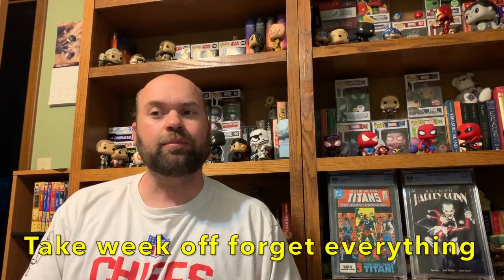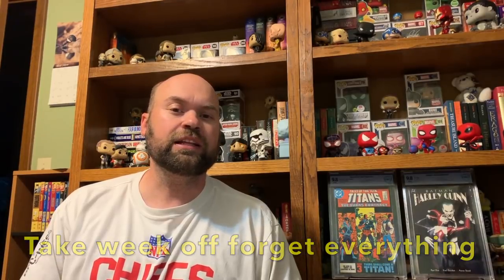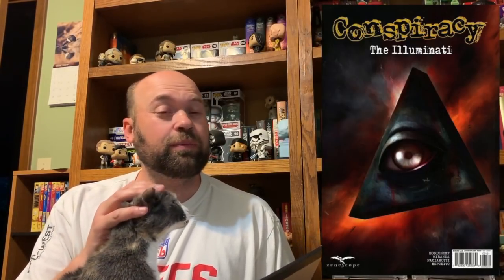CBSI Hot Top 10 Comics from 11/23/18 Are They Still Hot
Looking Back at the CBSI Hot Top 10 Comics from 11/23/18.  How are these books doing now. What books were smart investments and which ones just required patience.